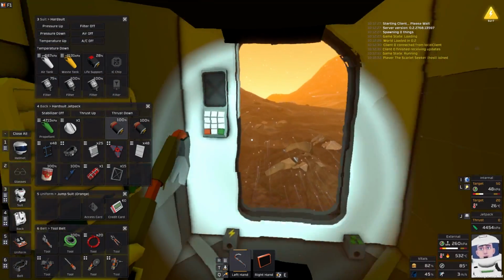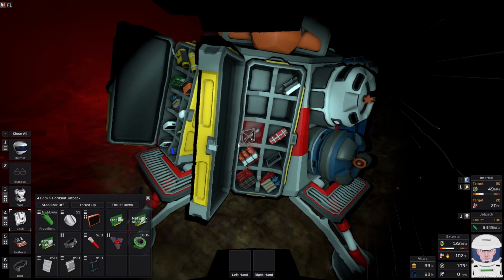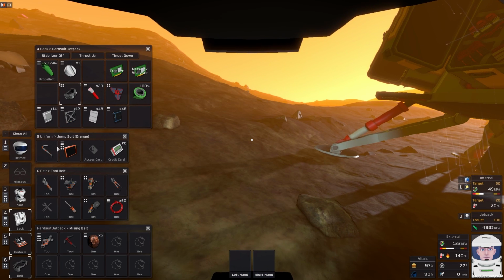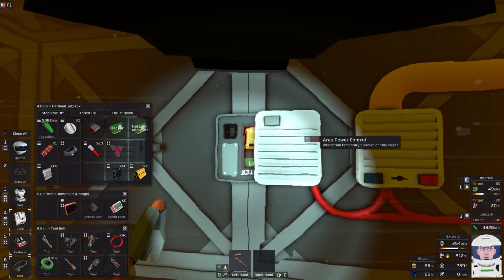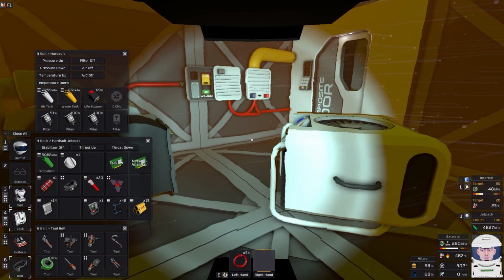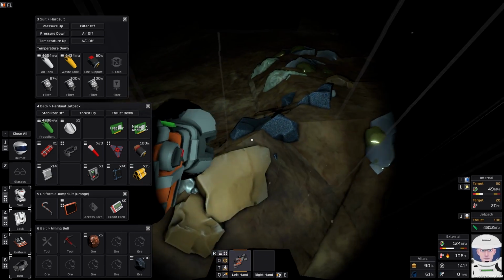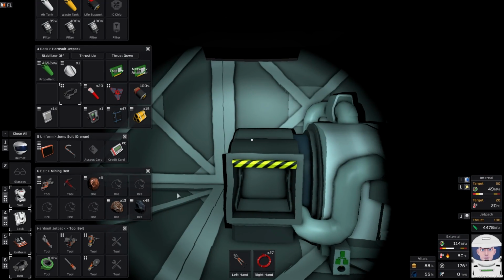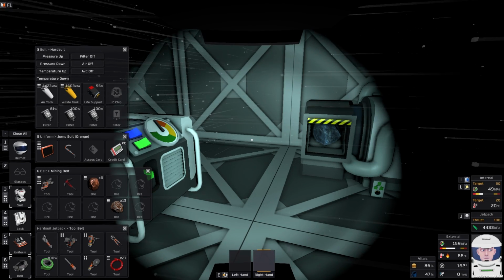Stationeers: The Go With The Flow Update (VENUS) Gameplay Overview | Cool It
Stationeers: The Go With The Flow Update (VENUS) is the new game we are looking at today with an Overview/Review of what it is and how its gameplay plays. First we will review the need to know basics of Stationeers: The Go With The Flow Update (VENUS) before jumping into deeper gameplay impressions. Construct and manage your own space station either by yourself in singleplayer or with friends online! Fully functioning atmospherics, science, power, engineering, medical, logic, and agricultural systems. Explore to find asteroids and construct elaborate factories to harvest your resources!